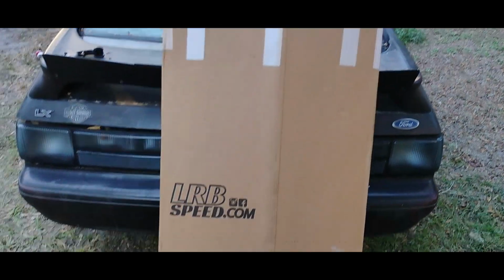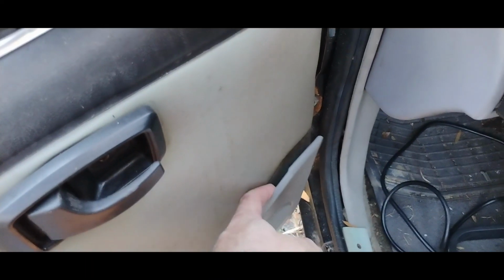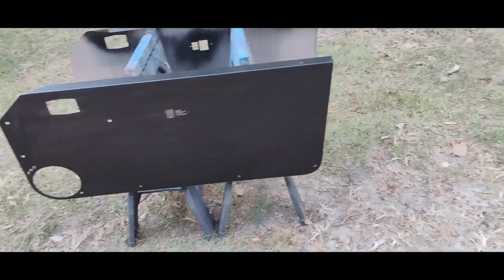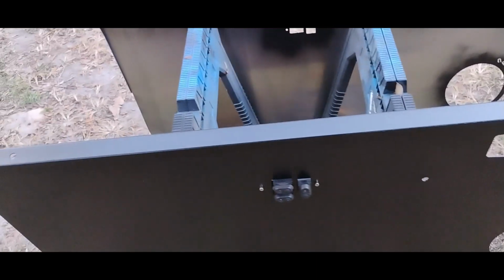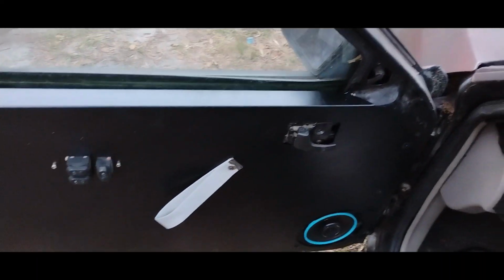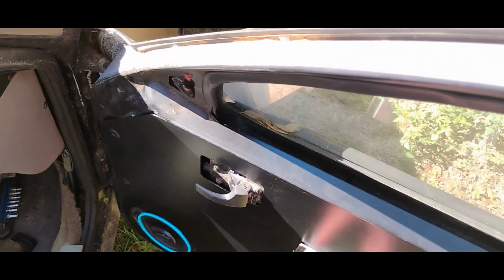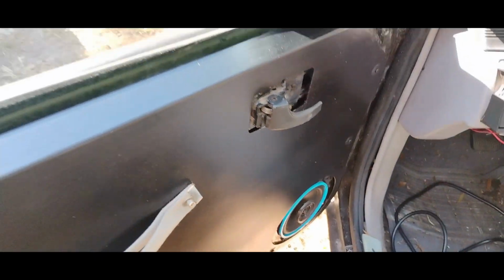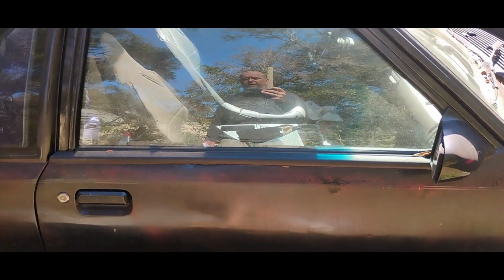Finally installing LRB door panels on my 90LX | Horseplay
LRB door panels used in this video -